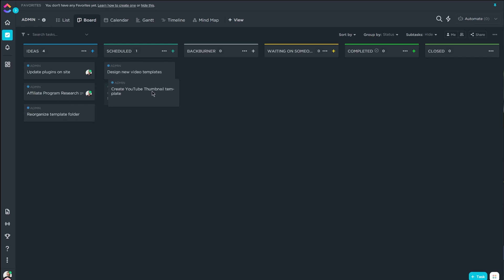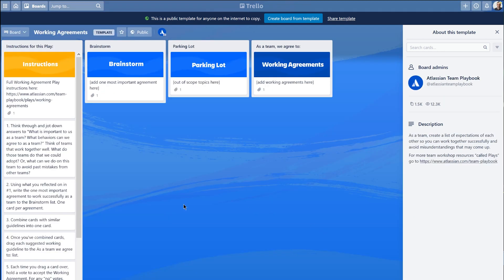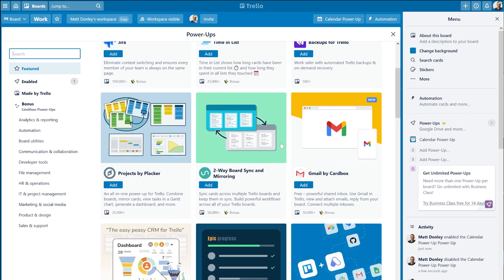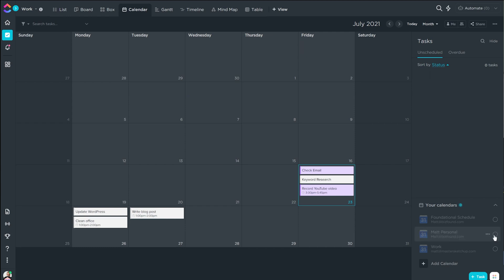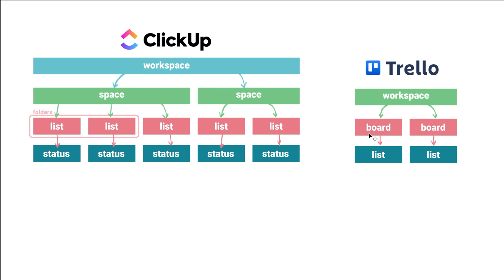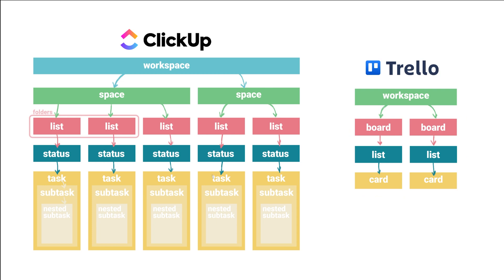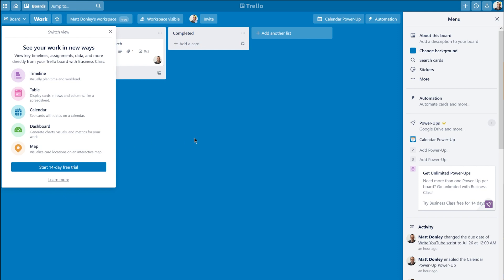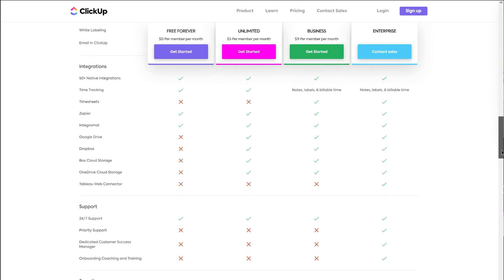ClickUp vs Trello | Task management review for Online Business owners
Comparing task management apps? ClickUp and Trello are two I've used extensively, so in this video, I'll help you figure out if you should choose ClickUp vs Trello.

After using Trello for nearly a decade, I switched to ClickUp about a year ago, and love how more advanced it is. It has so many additional features built right in, and it lets me view my tasks in any depth or arrangement I want.

0:00 Intro
00:24 Trello
02:17 ClickUp
05:28 Trello vs ClickUp hierarchy
10:53 Summary